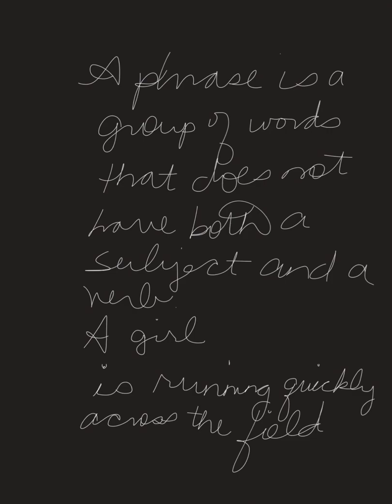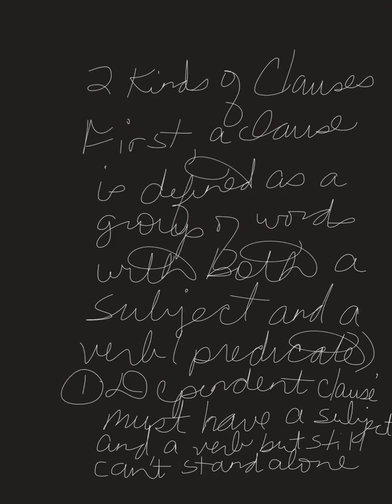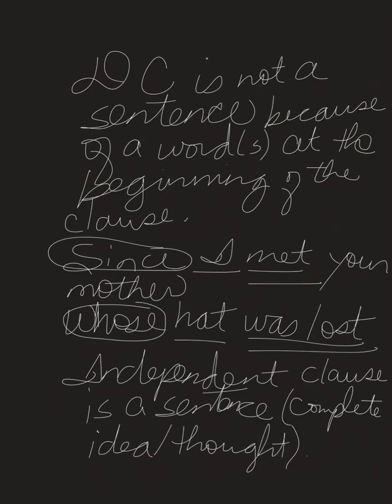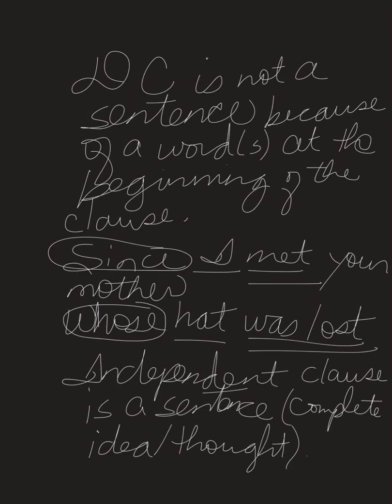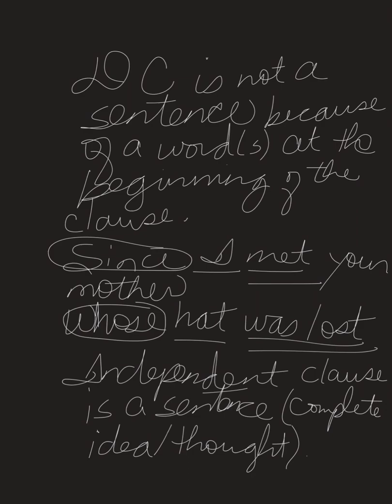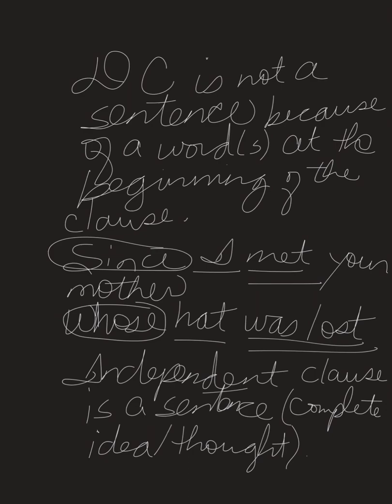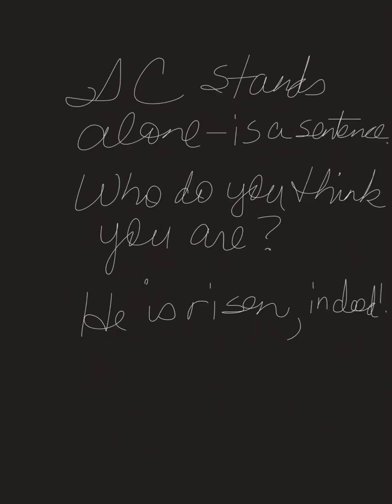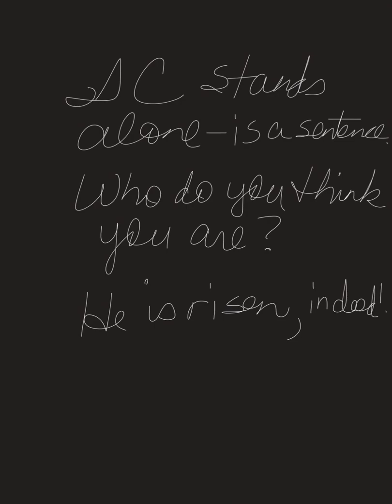Phrases, Dependent Clauses, & Independent Clauses.mp4